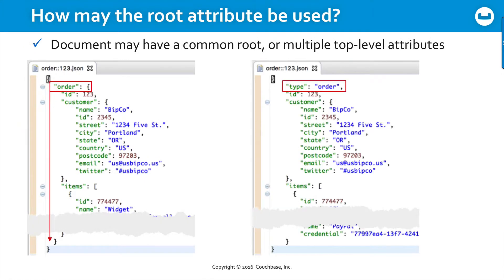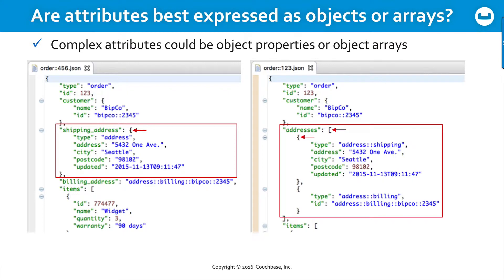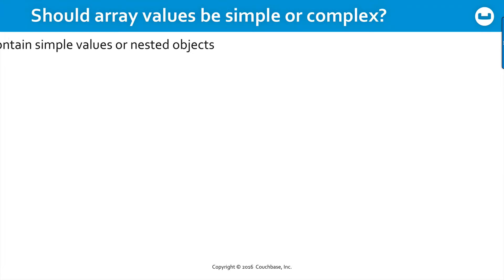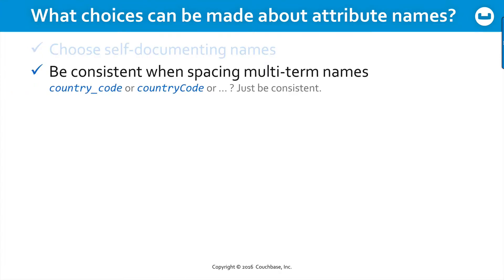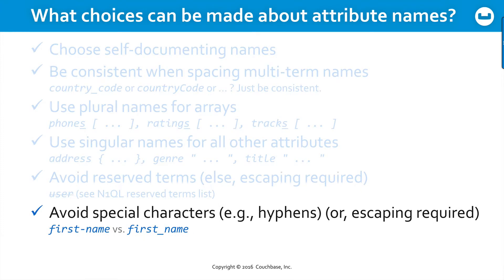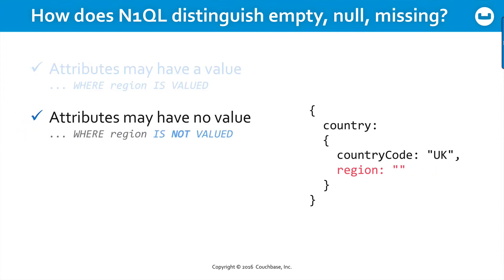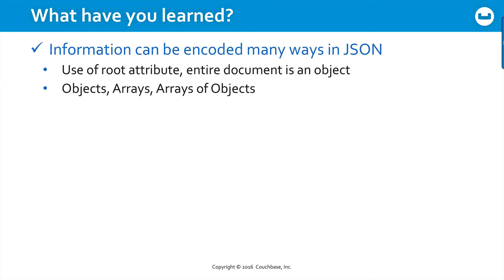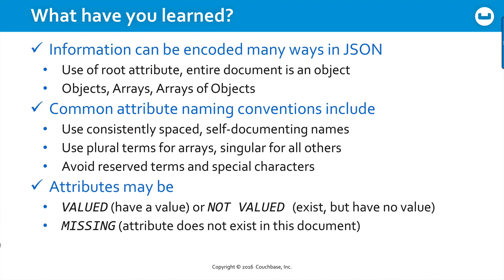CB105 Lesson 5 - Structural options in JSON documents